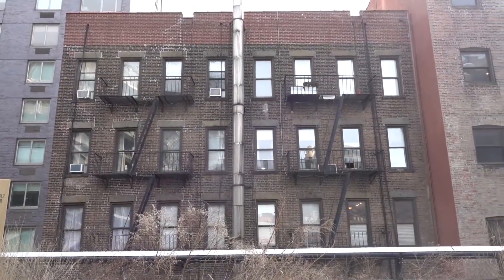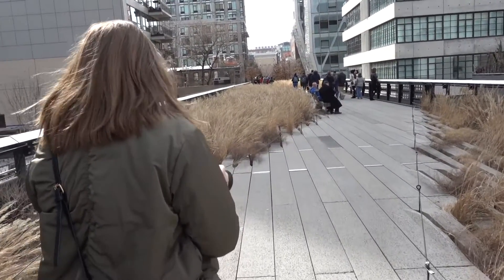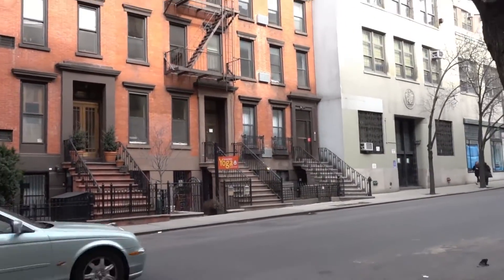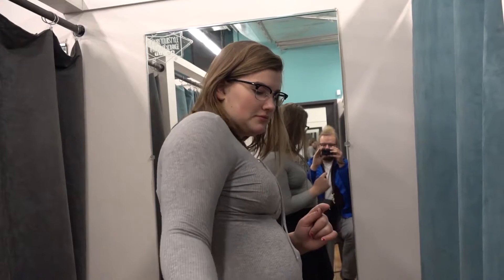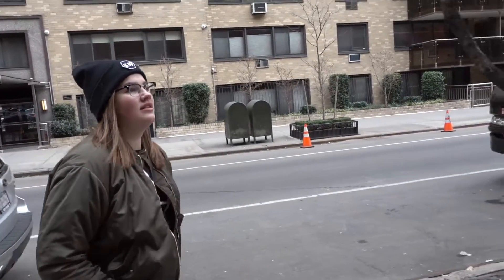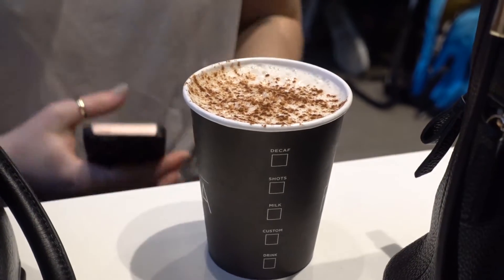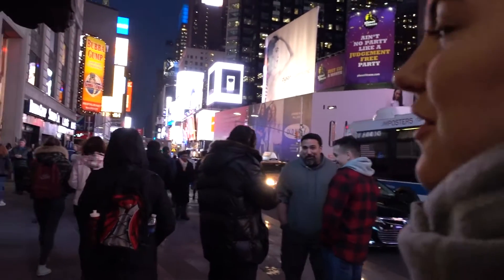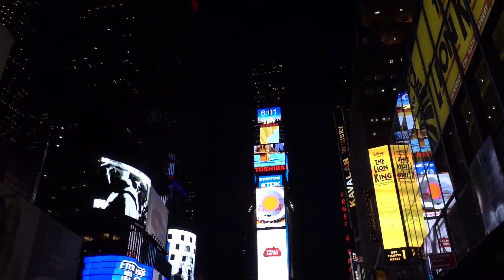our last day in new york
We left New York today - here's a look at our last day.

//Help me make all of my vides accessible! Follow this link to help write the closed captions to my past videos!

// Sign up for my monthly newsletter to hear updates about all things K19!

Creator Club: Guide to video making for young women youtubers!

K19 Studio Productions: the filmy things that I've made

EXPLORE: My adventures around the world & at home!

// ABOUT ME

I'm Katie, an 20 year old student and Youtube video creator, living in Canada. My goal is to make videos that make you think, make you laugh, and maybe even learn something new. I'm interested in minimalism, the environment, film making, and travel, and I'd love to share those interests with you.

I make videos about making videos, travel, style and creativity. I'm obsessed with side projects and live by the mantra of "create everyday." Come along for the ride if you want tips of being productive, creative, adventerous, and stylish!

Katherinethe19th: A creative lifestyle channel

// LINKS

// MUSIC

From the Youtube creative commons music archive, or freemusic.org